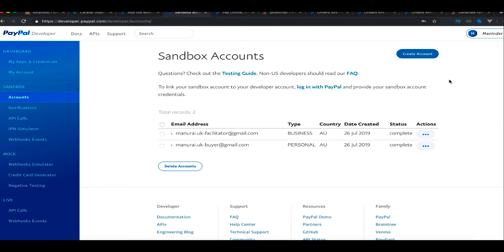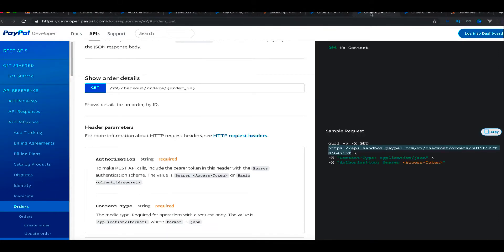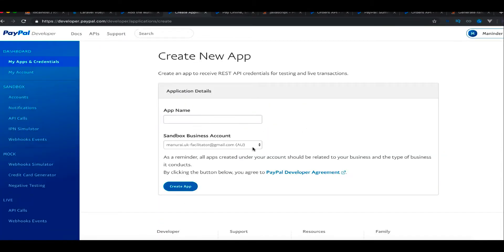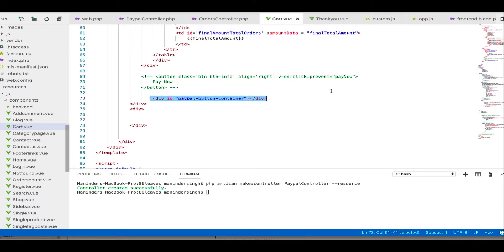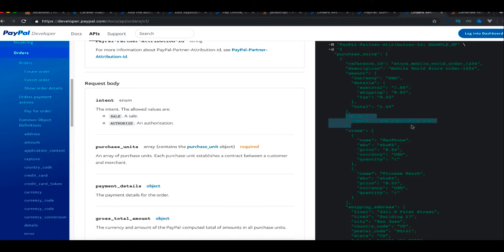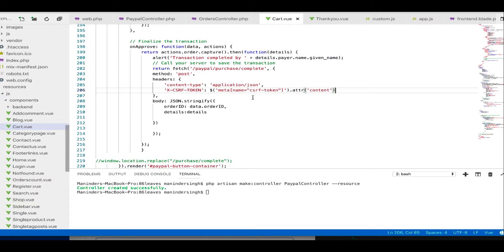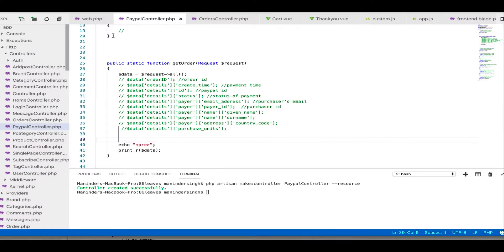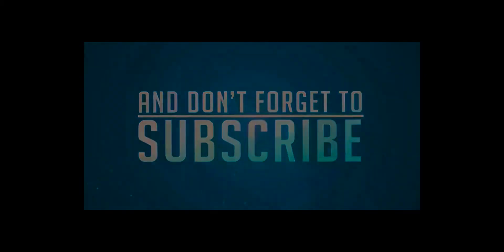Paypal Payment Integration | Server Side Integration with PHP [ 2020 ]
Server-Side Integration with PHP

This video is only made for educational and entertainment purposes, so please don't use misuse. As well as only follow the instruction, visual or verbal on the video at your own risk, we will not be held responsible for any loss or damage.If you have a complaint about something or find your content is being used incorrectly, PLEASE CONTACT THE BROADCASTER PRIOR TO MAKING A COPYFIGHT CLAIM. Any infringement was not done on purpose and will be rectified to all parties’ satisfaction.